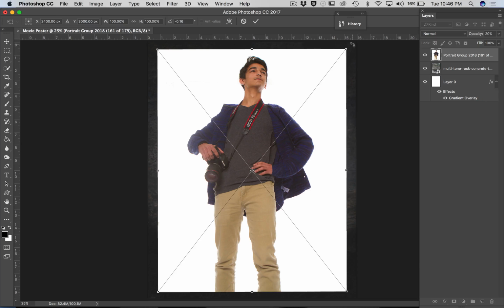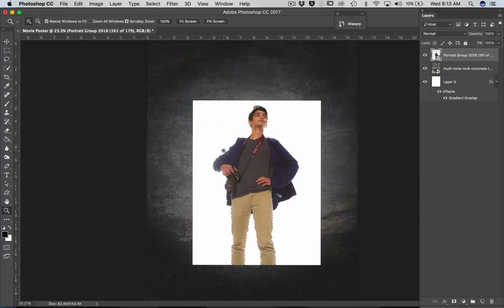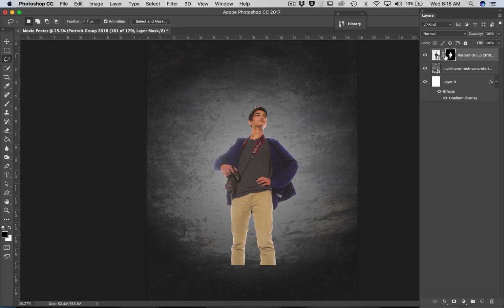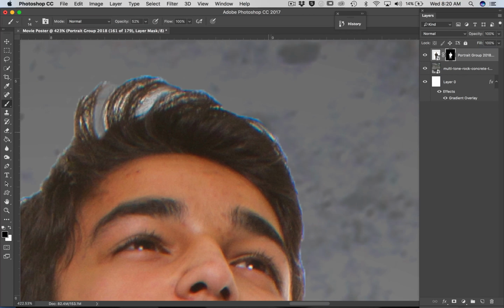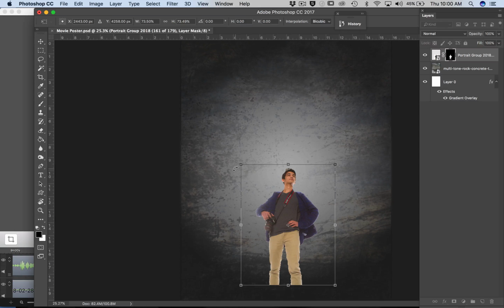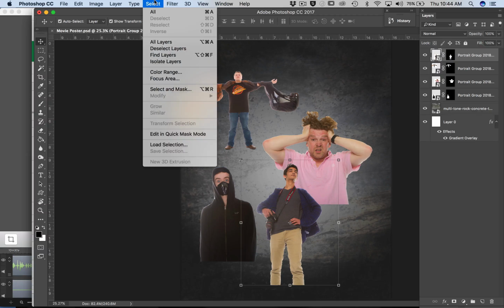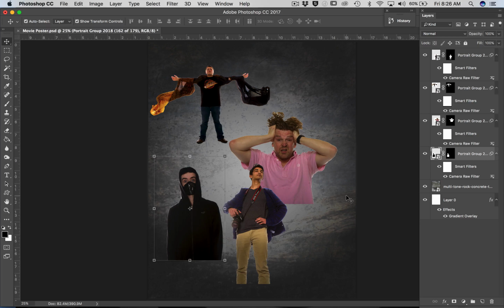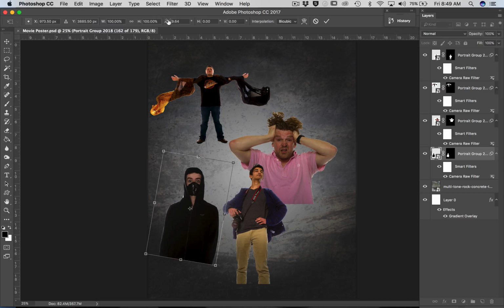Movie Poster Part 6